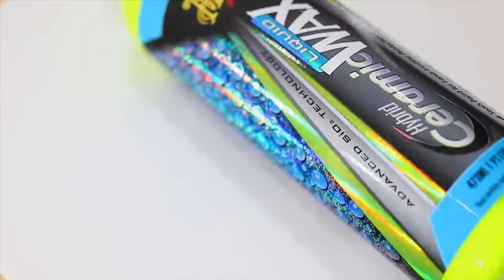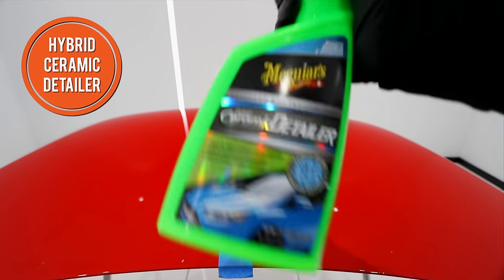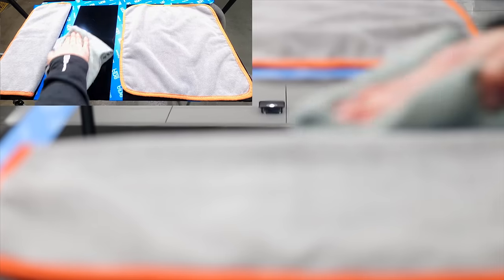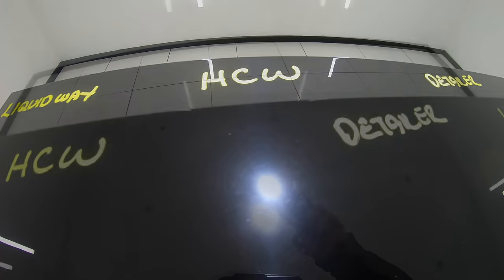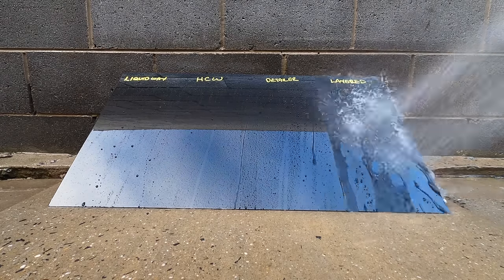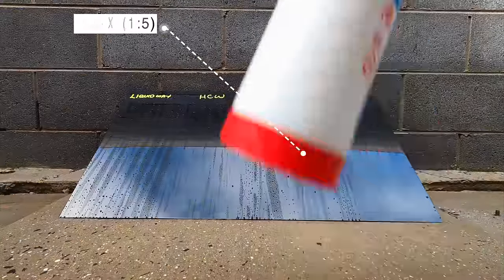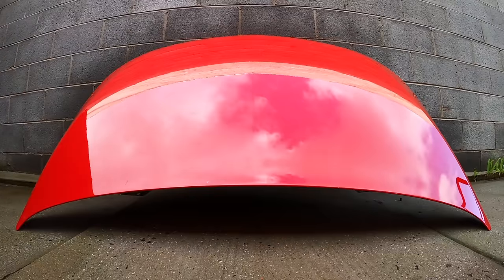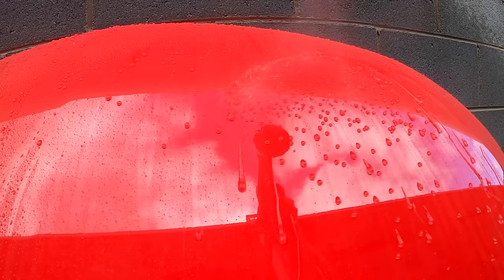Meguiars Hybrid Ceramic Range Testing & Reviewed!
Visit the CCAD Amazon Storefront for my top detailing products:

🇺🇸U.S.A. 🇨🇦Canada 🇪🇺Europe Links:
Meguiars Hybrid Ceramic Liquid Wax
Meguiars Hybrid Ceramic Spray Wax
Meguiars Hybrid Ceramic Detailer
Microfibre Towels Wax/Sealant Removal
Great Foam Applicators
Great Microfibre Applicators
Detailing Inspection Light
Car Paint Markers
Hose Multi-pattern Sprayer
Car Masking Tape
Panel Stand

🇦🇺 Australia Links:
Car Paint Markers
Hose Multi-pattern Sprayer

🎧 Music tracks in order of play:
Walking in Tokyo by Keston Wright
Viscous Void by Evgeny Bardyuzha
Services Rendered by Phillip Logan